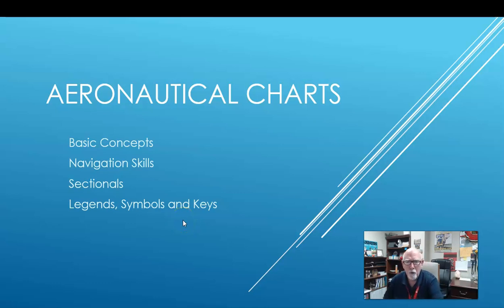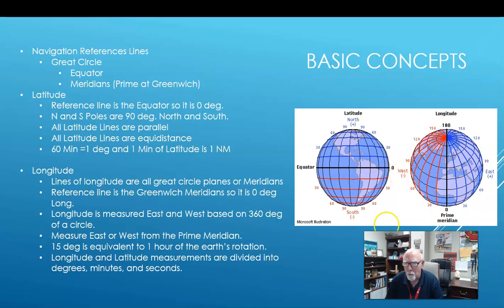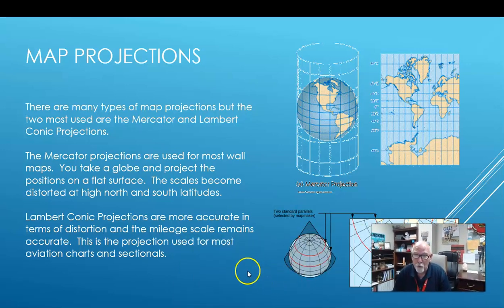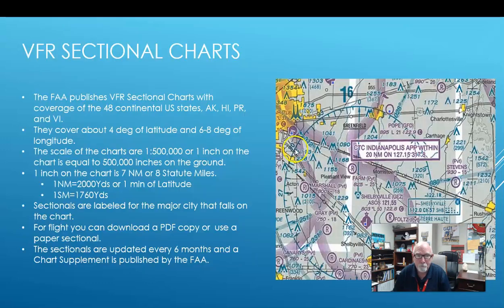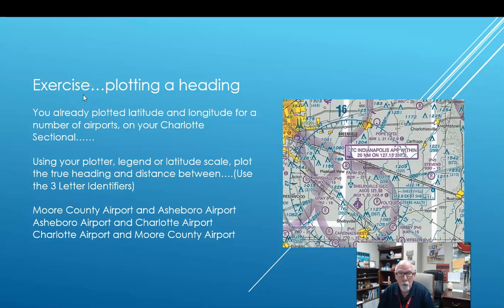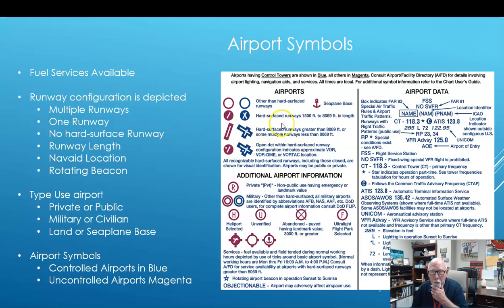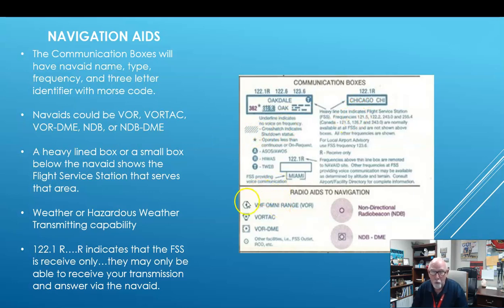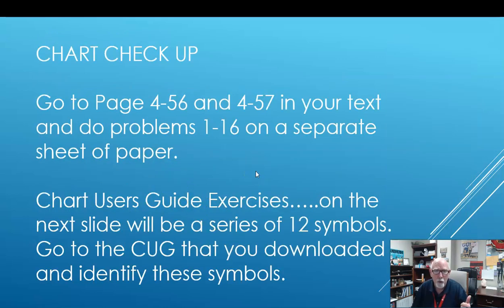Chart PPT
AER-110 Aviation VFR Sectional Powerpoint